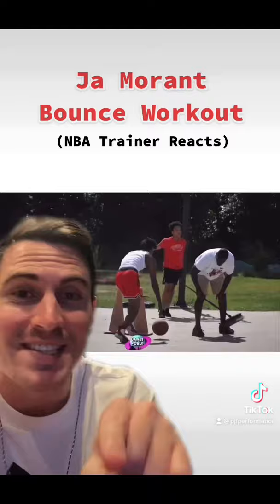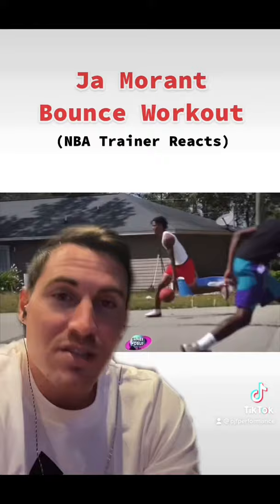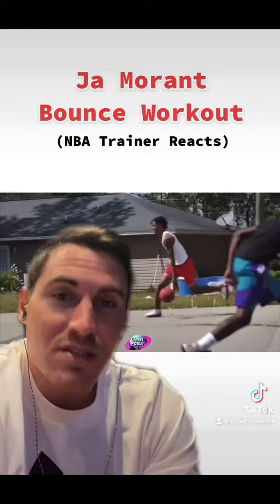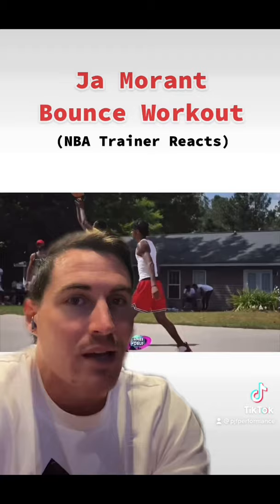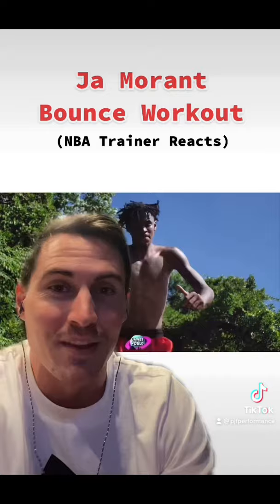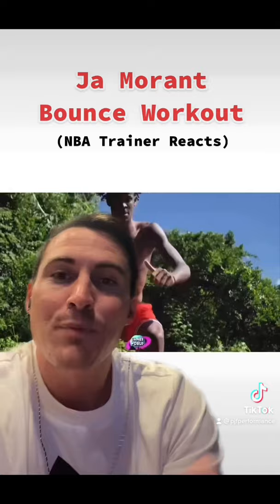Should You Do Ja Morant Vertical Jump Workout? (NBA Trainer Reacts)